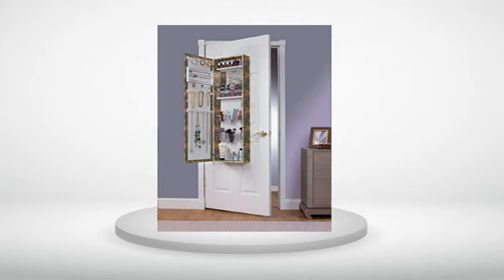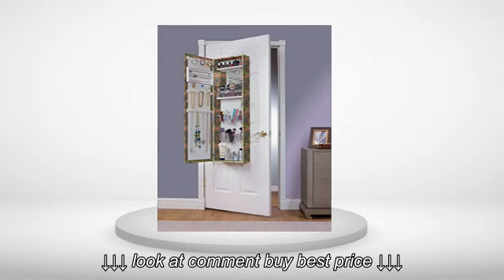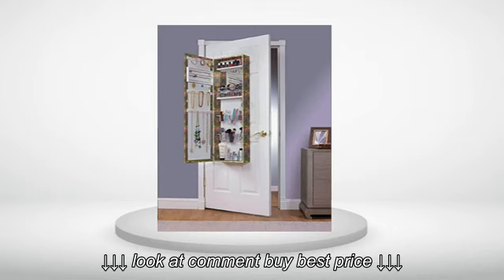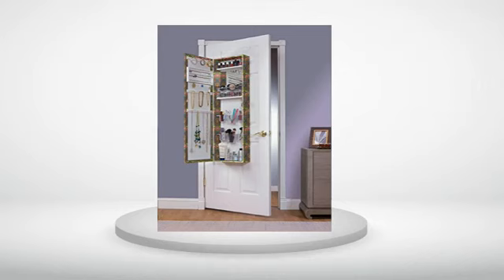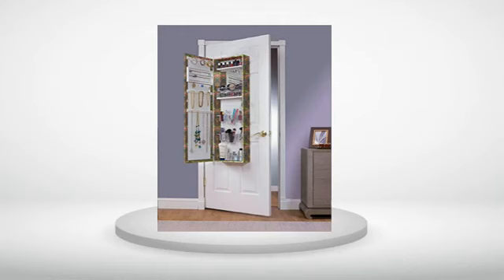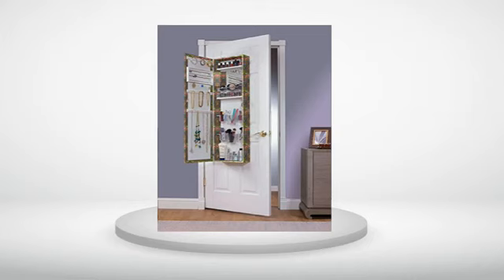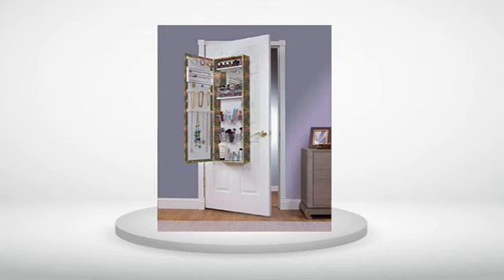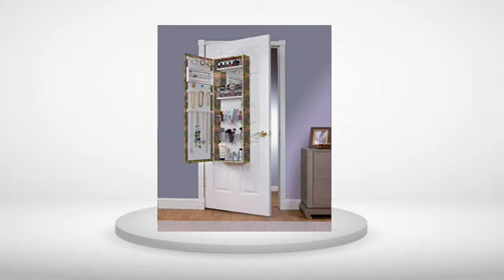Mirrotek EVA48INDIA Over The Door Jewelry and Makeup Armoire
Mirrotek EVA48INDIA Over The Door Jewelry and Makeup Armoire, Mirrotek EVA48INDIA Over The Door Jewelry and Makeup Armoire